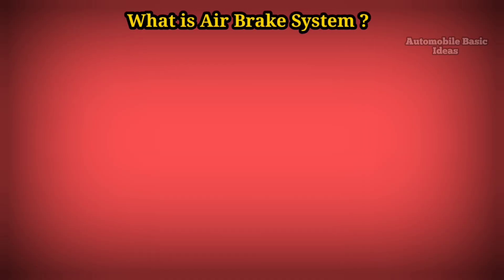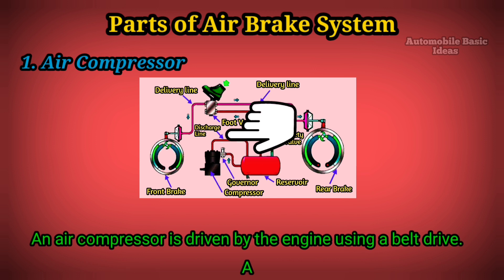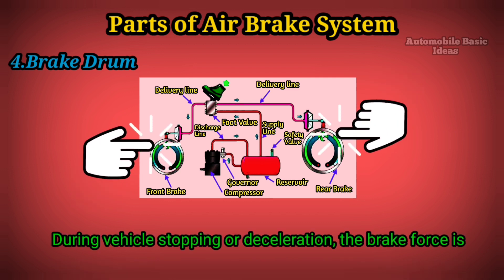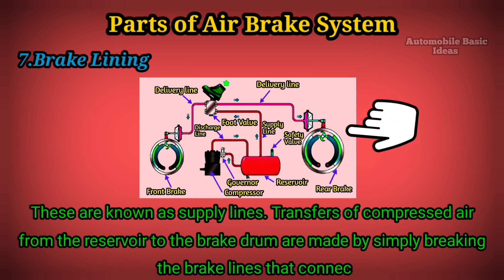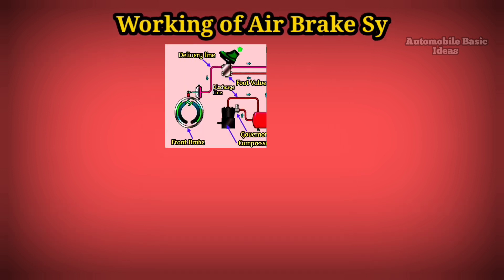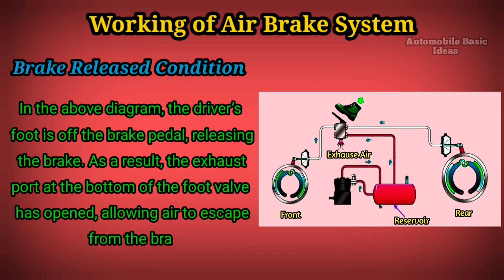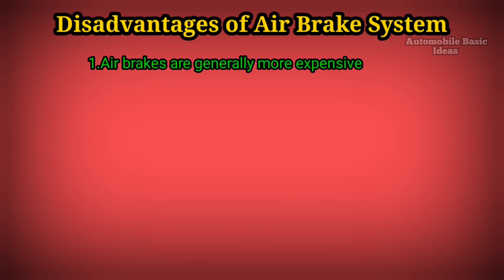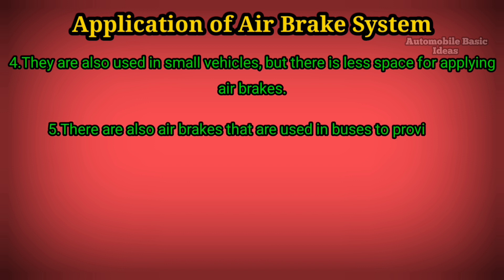AIR BRAKE SYSTEM: DIAGRAM, PARTS,WORKING,ADVANTAGE,DISADVANTAGE & APPLICATION